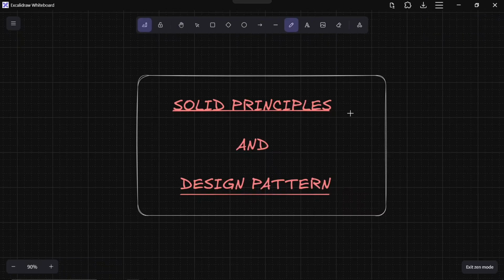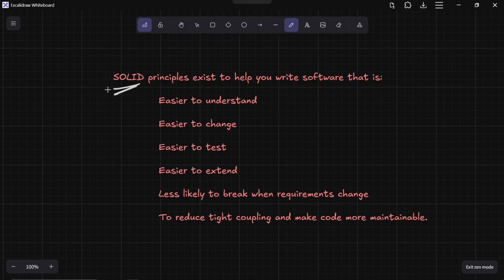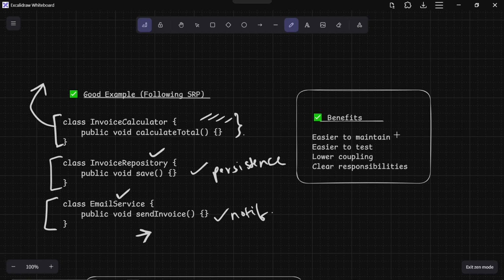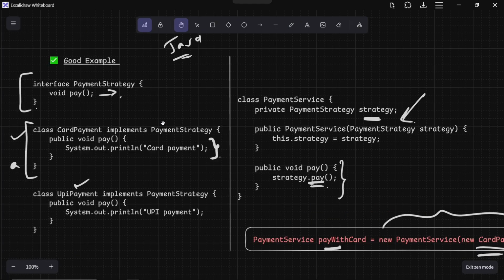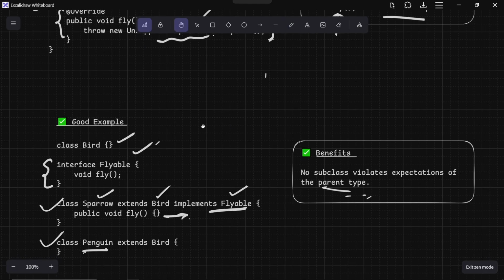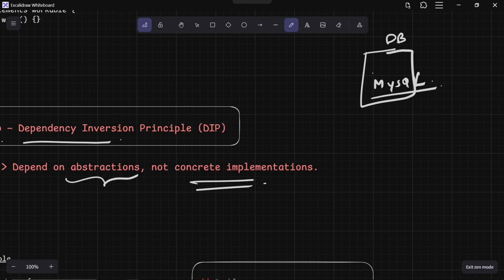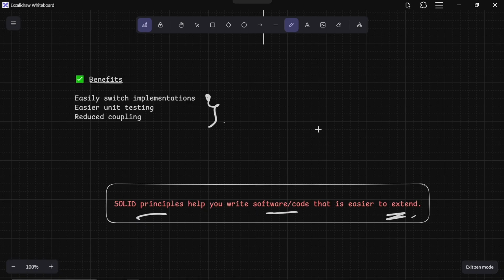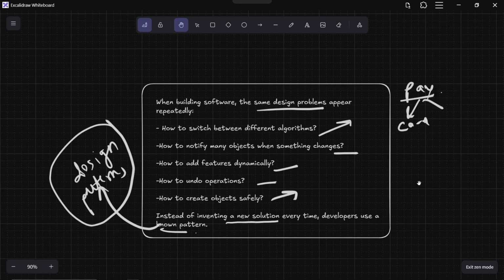Cracking the LLD Interview | Solid Principles in Java and Design Patterns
SOLID Principles and Design Patterns Explained in the Simplest Way!

Ever wondered why software becomes messy, hard to maintain, and impossible to scale? In this video, you'll understand how Object-Oriented Programming concepts like SOLID Principles and Design Patterns help top engineers write clean, scalable, and maintainable code.

These exact techniques used by developers even at Google, Microsoft, Amazon, and other top product-based companies to build robust software systems.

💡 In this video:
Why do we need Design Patterns?
Real-world coding problems and solutions
How to write clean and reusable code
How top developers design software.